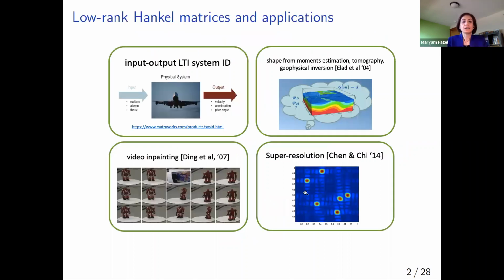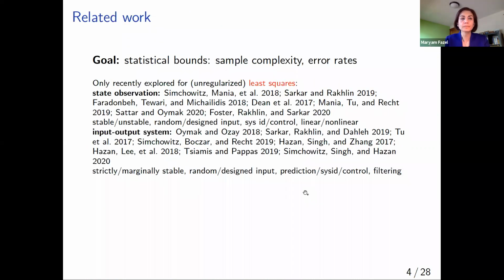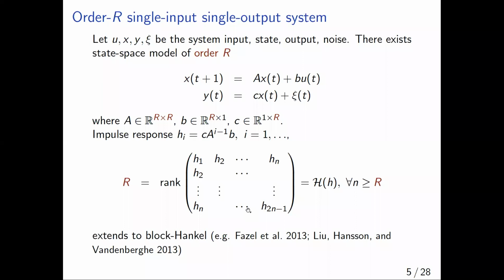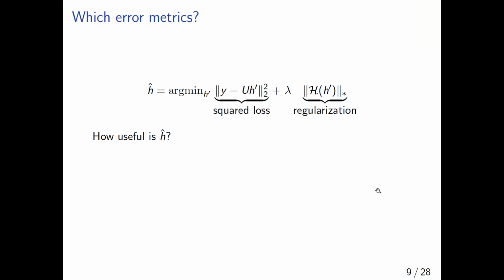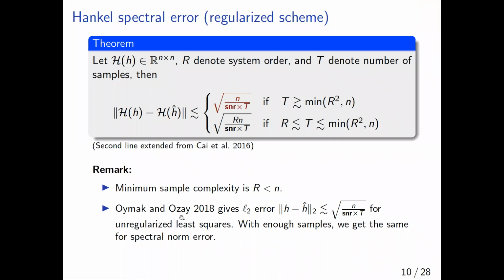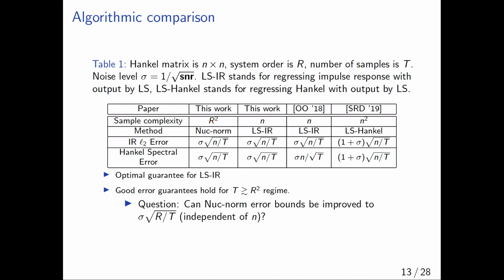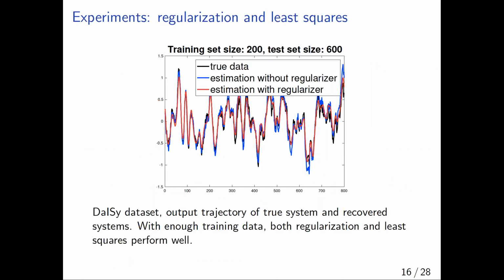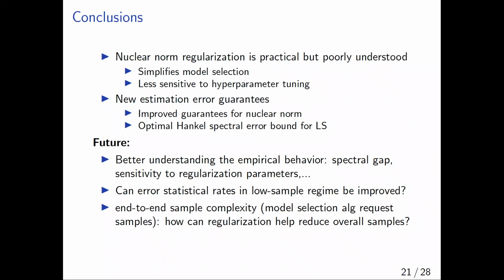Learning Linear Dynamical Systems with Hankel Nuclear Norm Regularization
Maryam Fazel, University of Washington

Date and Time: Wednesday, June 9, 2021 - 1:00pm to 1:40pm

Abstract: We consider the problem of learning linear dynamical systems from input-output data, or system identification, given limited output samples. Learning the dynamics is often the basis of control or policy decision problems in tasks varying from linear-quadratic control to deep reinforcement learning. Recent literature provides finite-sample statistical analysis using least-squares regression. When a low-order system (corresponding to a low-rank Hankel matrix) is desired, adding a Hankel nuclear norm regularizer is common in engineering practice, but has had unknown sample complexity. In this talk, we present a finite-sample analysis and new insights for system identification with this regularized scheme.